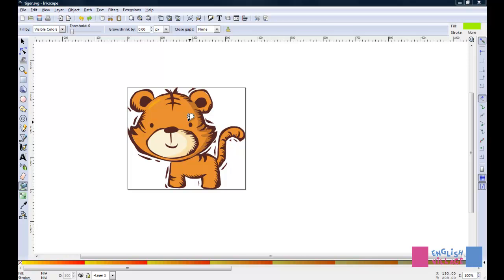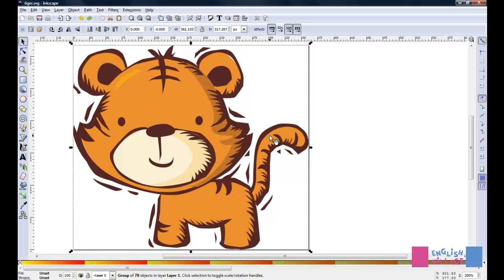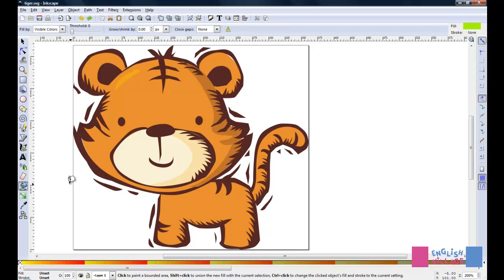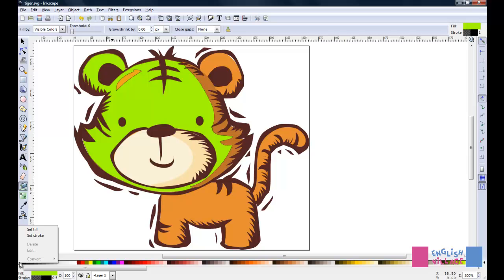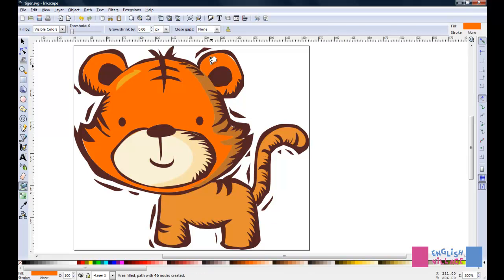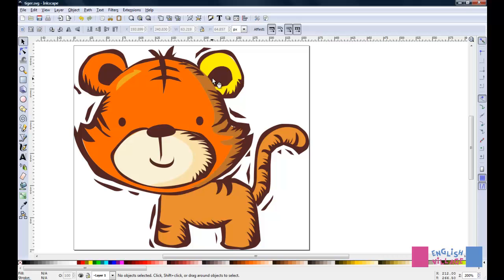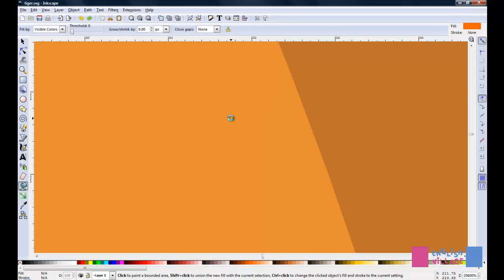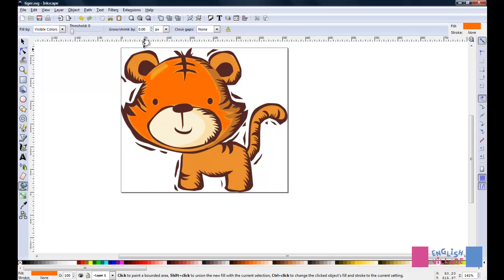3.11 using the bucket fill tool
3.11 using the bucket fill tool